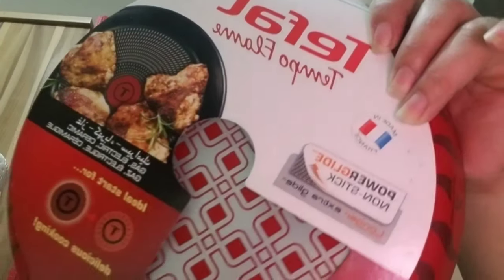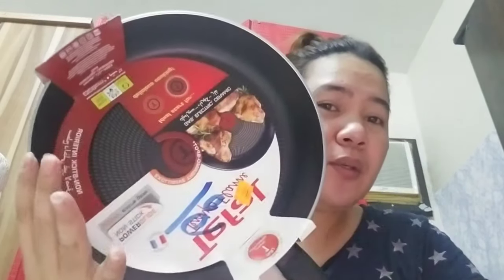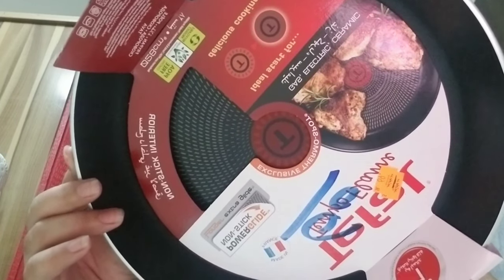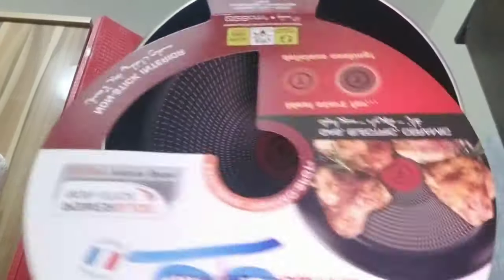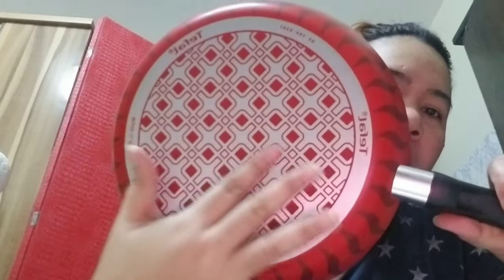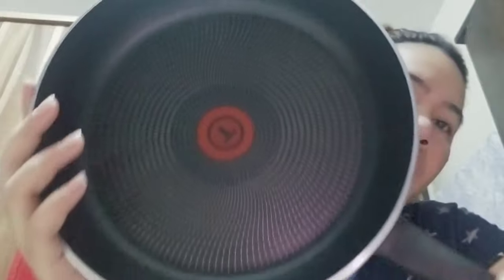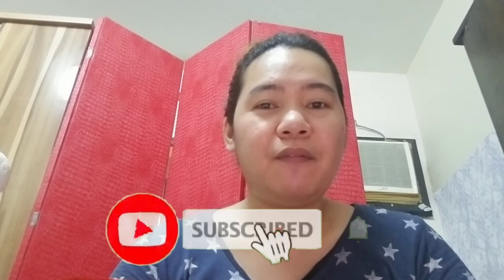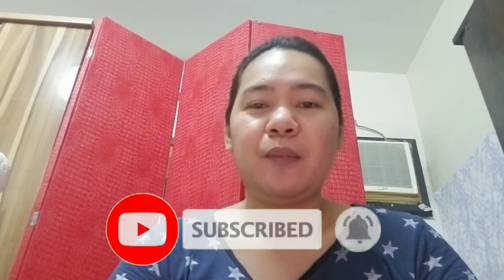TEFAL TEMPO FLAME FRYPAN 28cm| Tefal Cookware - KIB Life Vlogs